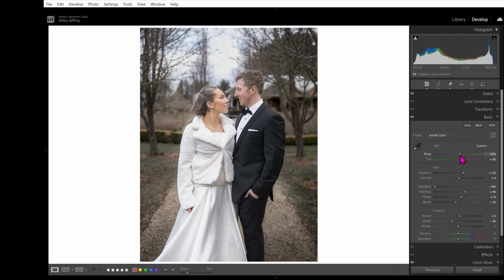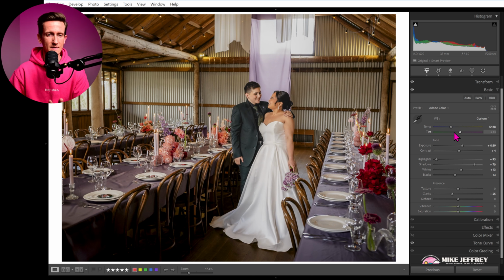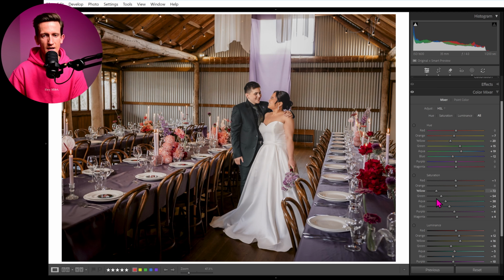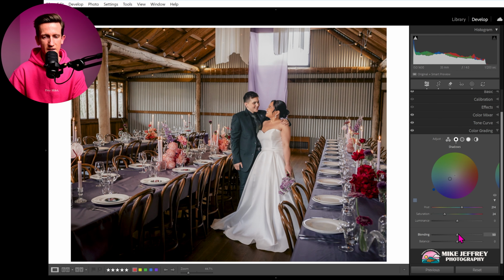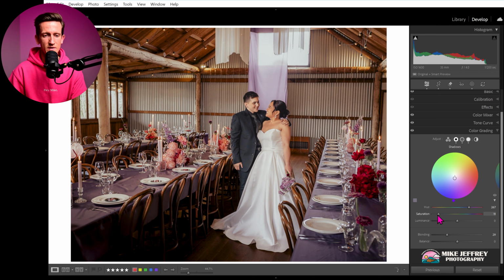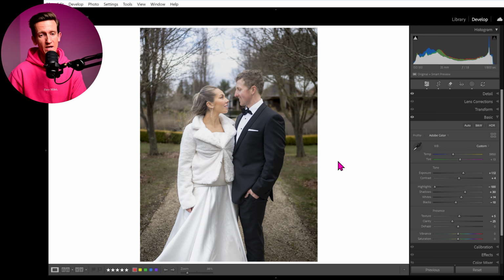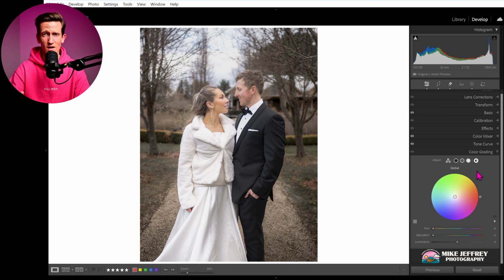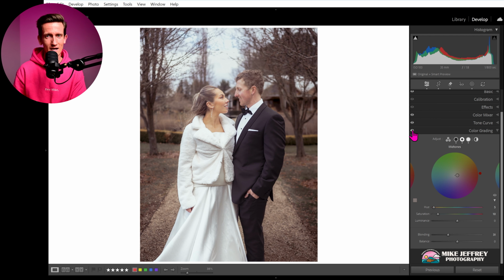Stop Colour Grading the Wrong Way. Do This Instead.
Stop relying on white balance and start using colour grading in Lightroom to transform your photos. In this video, I explain why white balance is not the key to achieving cinematic or professional-looking images and how colour grading gives you full creative control over your final result.

I walk through my step-by-step process for colour grading in Lightroom, showing how to adjust tones, contrast, and colour mood to make your photos feel polished and cohesive. You will learn why chasing “perfect” whites is limiting and how embracing colour grading can elevate your photography, whether you are shooting portraits, weddings, or creative projects.

If you want to take your Lightroom editing to the next level, understand the difference between white balance and colour grading, and create images that truly stand out, this video will give you the techniques and mindset you need.